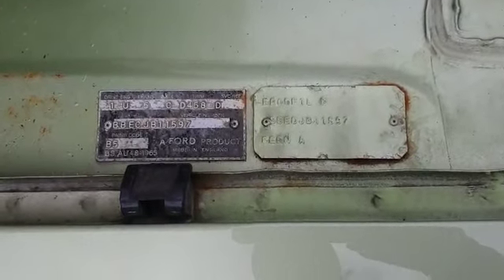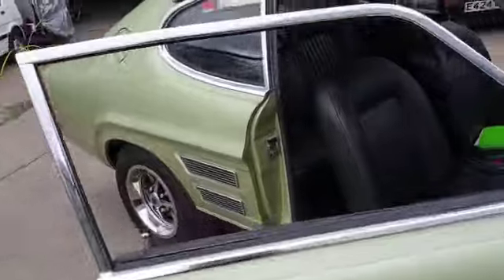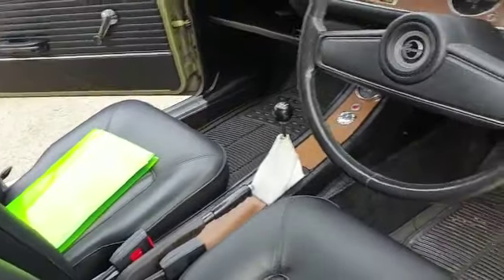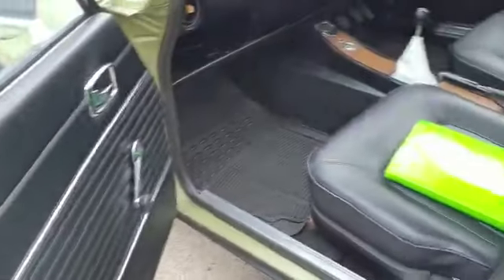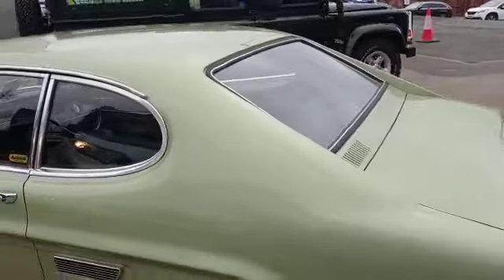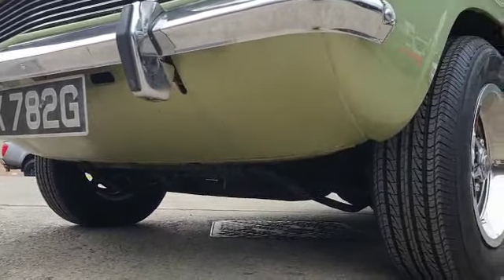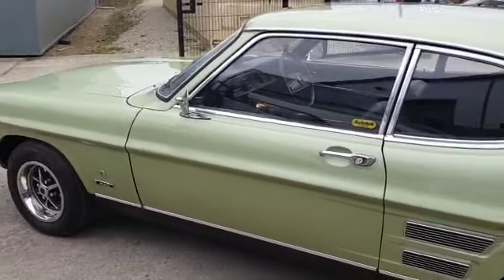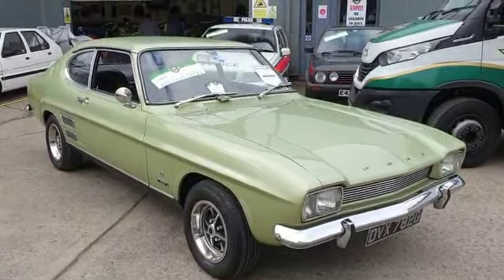1969 FORD CAPRI | MATHEWSONS CLASSIC CARS | 18 & 19 MARCH 2022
1969 FORD CAPRI | MATHEWSONS CLASSIC CARS | 18 & 19 MARCH 2022